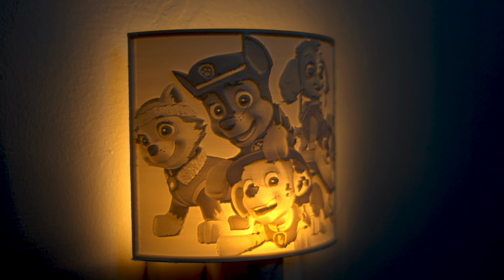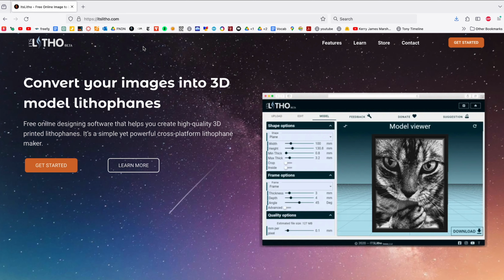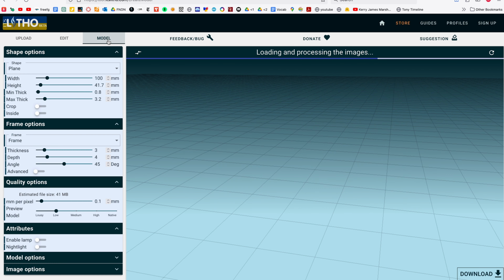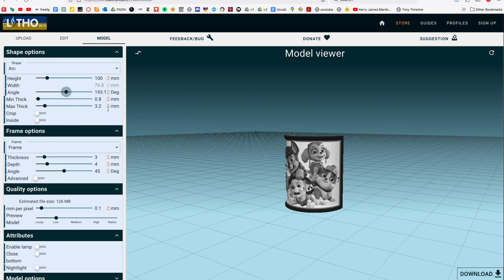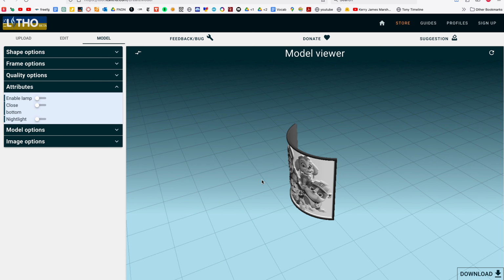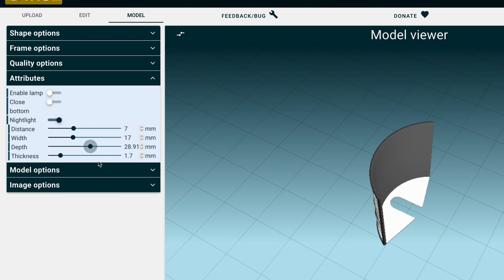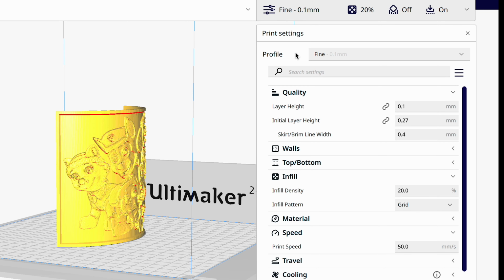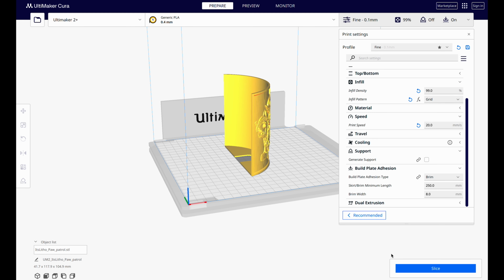Lithophane Nightlight Maker Guide- Paw Patrol Edition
Tutorial for making your own lithophane nightlight. You can make any image into a 3D printed nightlight with this step by step guide. I used an image of the Paw Patrol gang but this project is fully customizable to whatever you'd like!  If you want a more thorough guide to making lithophanes of all sorts, check out this video

In this video, I demonstrate how to create a personalized night light using a 3D printed lithophane. The process is quick, cost-effective, and perfect for DIY enthusiasts. All you need is a standard night light, which can be purchased for under $3 at Home Depot, and some 3D printing filament. The night light uses a light-sensitive sensor, ensuring energy efficiency as it only operates in the dark.

We'll walk through the entire creation process, utilizing free software tools- Ultimaker Cura and the website Itslitho.com  If you're new to lithophanes, I've previously made an in-depth video detailing their history and providing a comprehensive tutorial, which you can find linked in this video's description. While today's project is simpler, it will give you the foundational skills needed for more complex designs.

My inspiration for this project comes from my nephew's love for Paw Patrol, but the technique can be applied to any image or theme you prefer. We'll begin by navigating to the lithophane creation software. Upon opening a new model, we'll upload our chosen image. Often, images contain unnecessary white space, so we'll use the editing tools within the software to crop these areas.

Next, we'll adjust the shape of our lithophane from a flat plane to an arc. This curvature is customizable, but for this project, I recommend a height of 100mm and an angle of 120 degrees. These settings ensure the image is visible without excessive distortion.

The thickness settings are critical too. While the default minimum and maximum thickness values usually suffice, it's essential to keep the frame. Although you might be tempted to remove it for a sleeker look, the frame provides necessary support during printing. By reducing the frame's width slightly and adjusting the depth and angle, you can achieve a balanced design that maintains structural integrity.

The software offers an option to enable a lamp attribute, but for our purposes, we'll select the night light option. This choice creates a shelf on which the lithophane will sit, designed to fit standard night light dimensions. The default measurements should work for most night lights, but minor adjustments can be made with sandpaper or an X-ACTO knife if necessary.

After configuring the settings, we'll download the lithophane file and prepare it for printing using the Ultimaker Cura app. It's important to adjust the print settings for optimal results. Set the quality to 'fine' and increase the infill density to 99% with a grid pattern. This ensures the translucent parts are sufficiently detailed, and the opaque parts are solid. Reducing the print speed to 20 ensures precision.

No supports or brims are needed due to the shelf we added earlier. With these settings, we're ready to slice the file and send it to the 3D printer.

This DIY project is a fantastic way to combine 3D printing with functional home decor. Not only does it make for a thoughtful, personalized gift, but it also showcases the versatility of 3D printing technology. Whether you're a beginner or an experienced maker, this project offers a fun and rewarding experience.